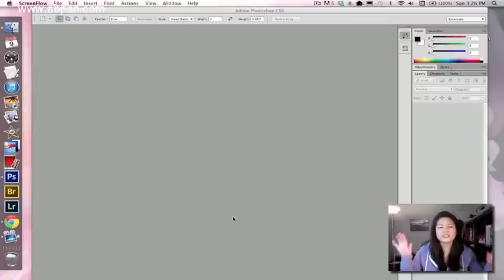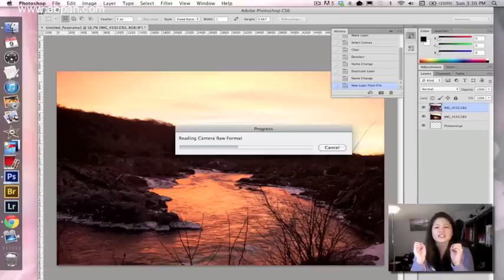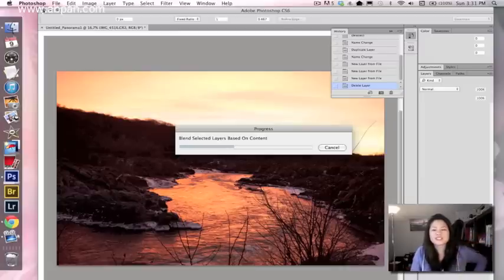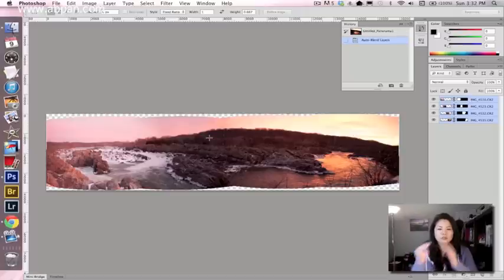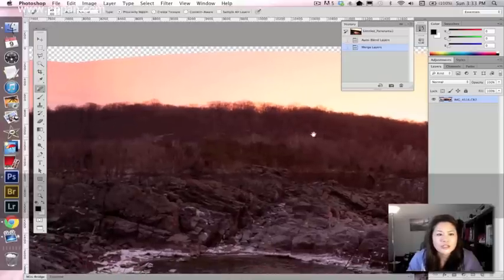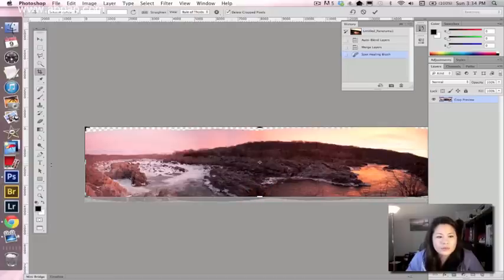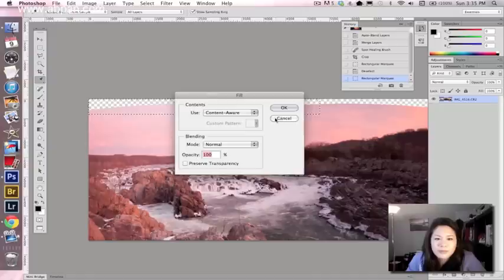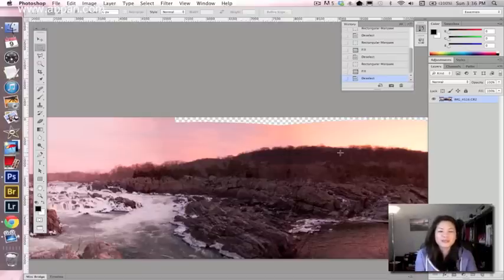How to Create a Panoramic with Photoshop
This is a reupload so I could get better quality.